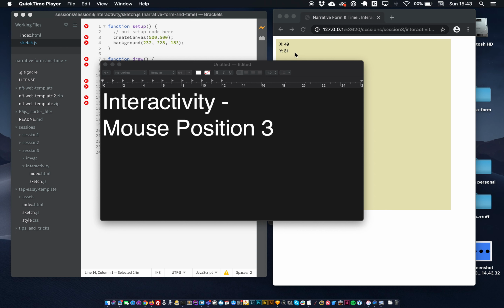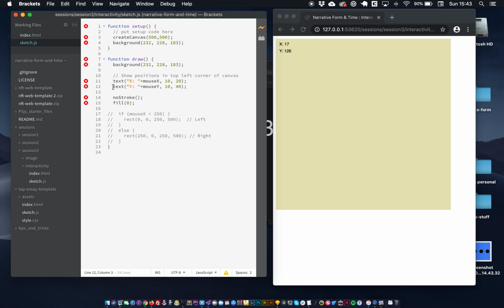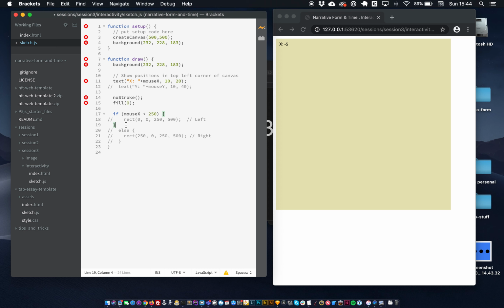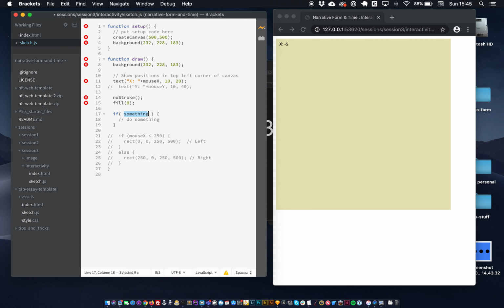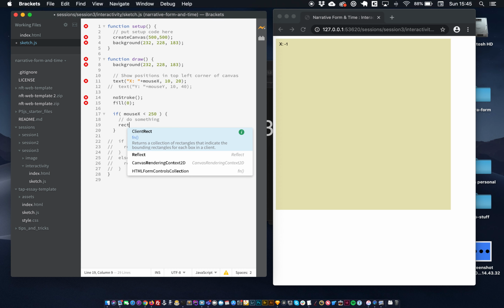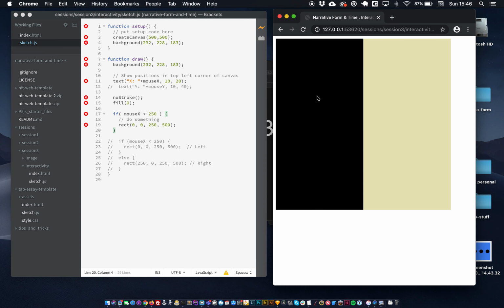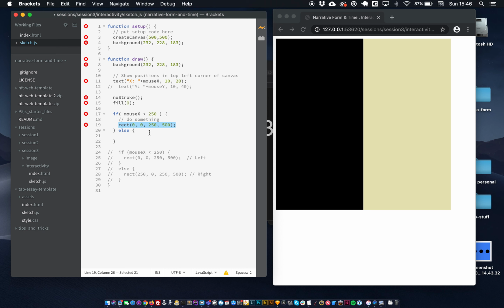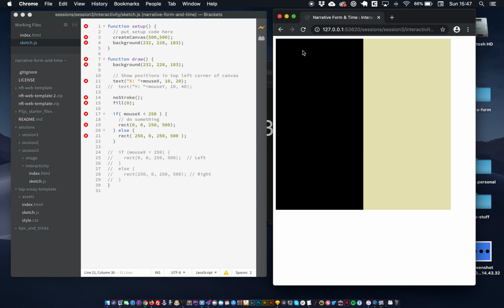P5.js - Mouse Position 3